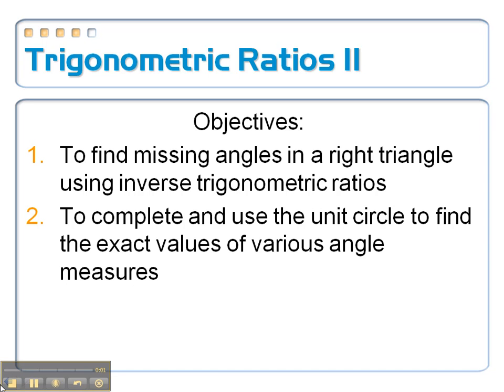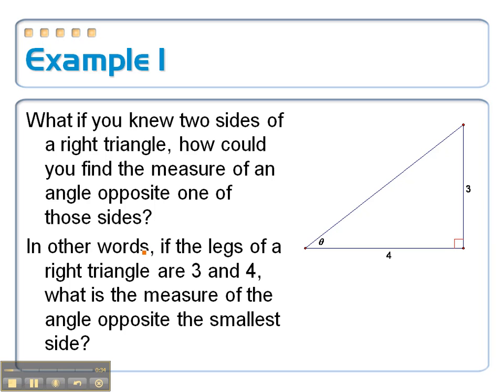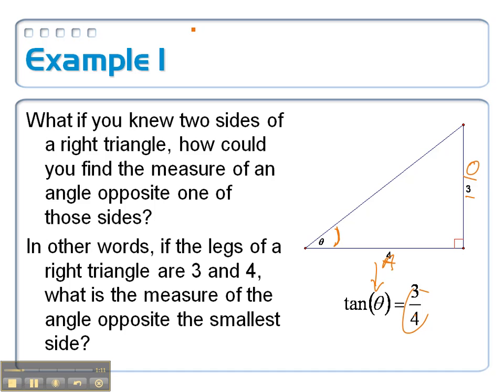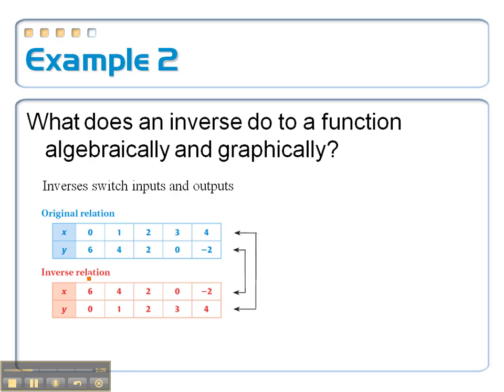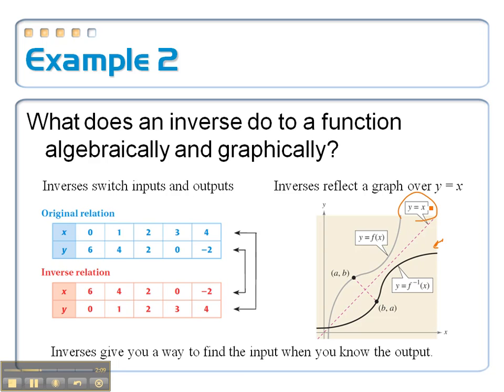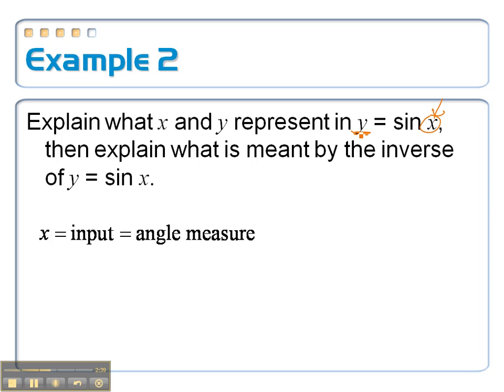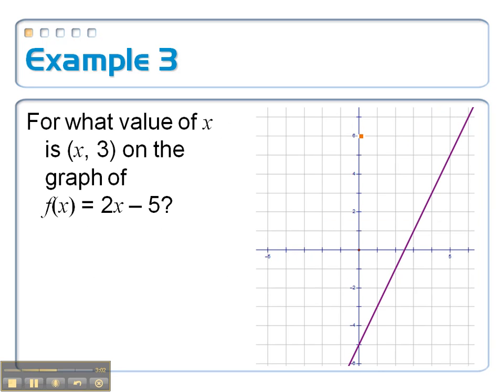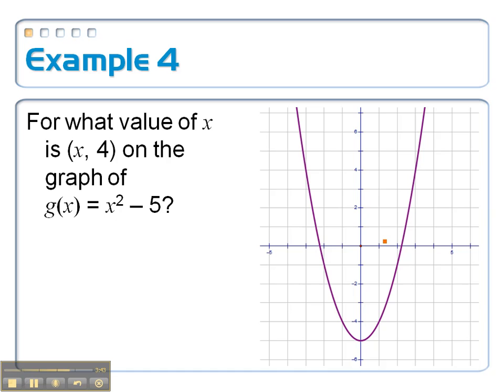Trig Ratios II: Intro, Part 1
This video introduces the idea of using inverses to work backwards and works through the first 4 Examples from Trig Ratios II.